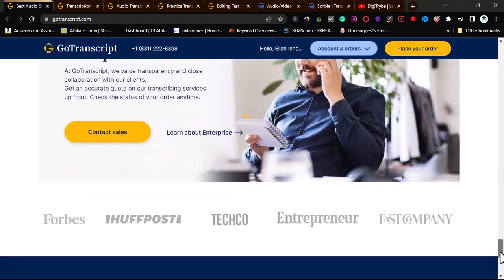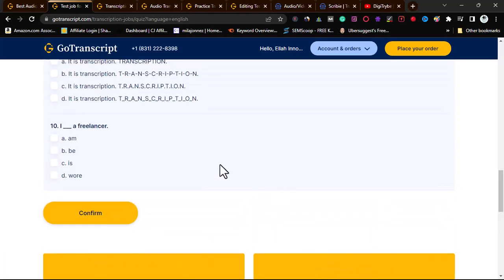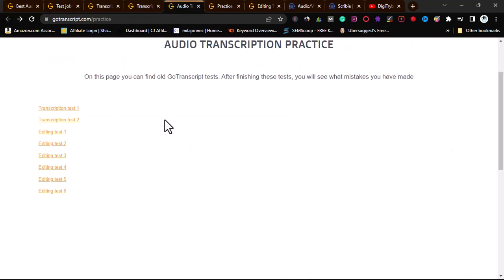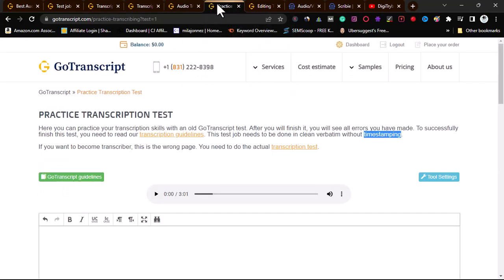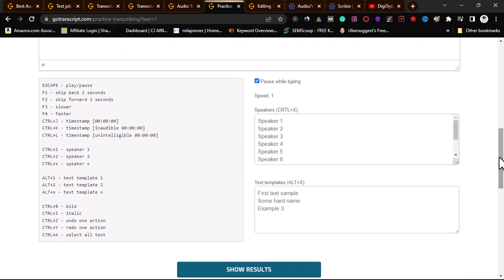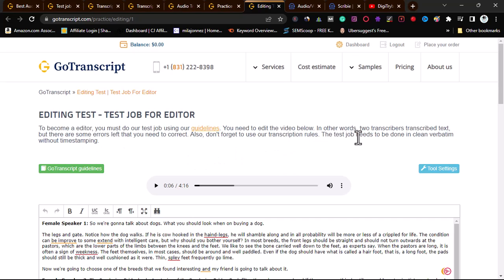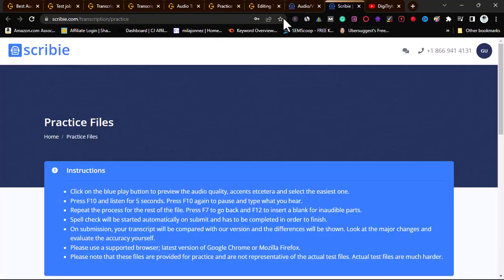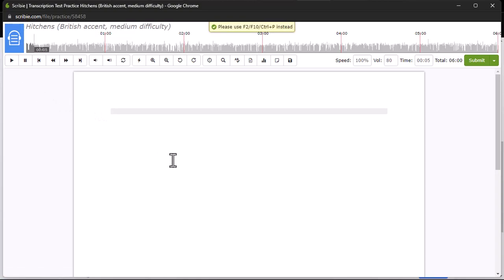Transcription Training for Beginners - Learn How to Practice for Transcription Jobs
This is a simple step method on how to practice for transcription jobs.
In this video, you will learn how to transcribe for free without spending a dime.
It is important that before you applied for transcription jobs, you go through this transcription traning for beginners and learn how to practice for transcription jobs. Which is why, in this video, I show you exactly how to to this step by step.
Follow the process in the video if you desire to become a transcriptionist.

📢 Special Offers !!